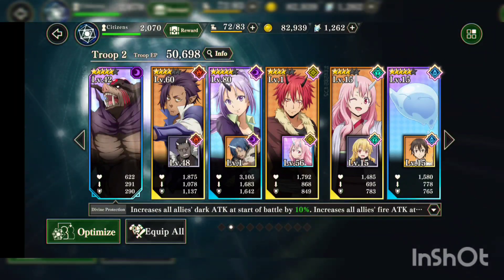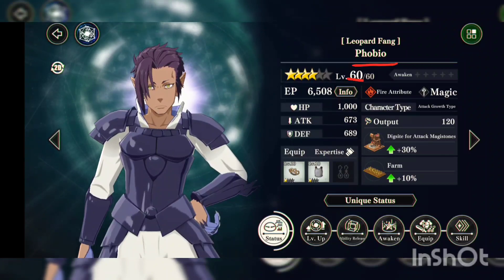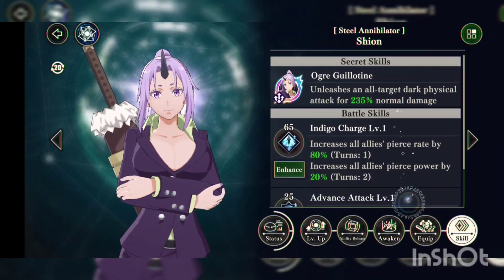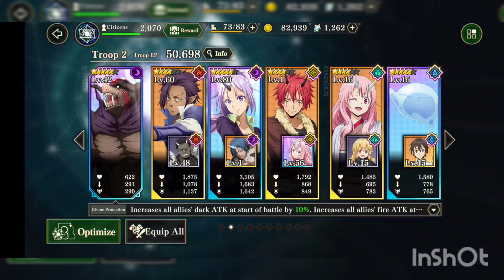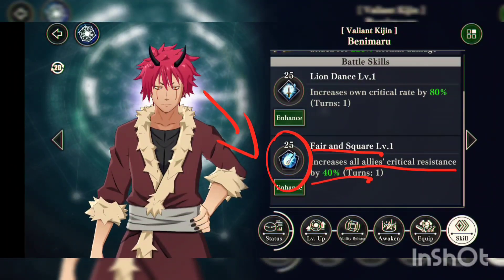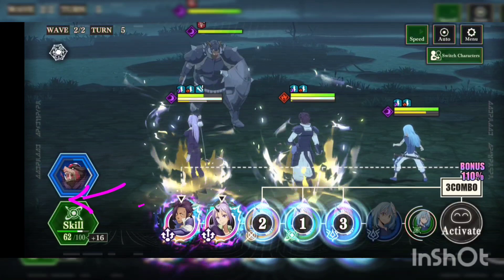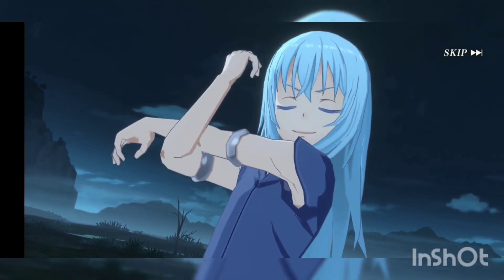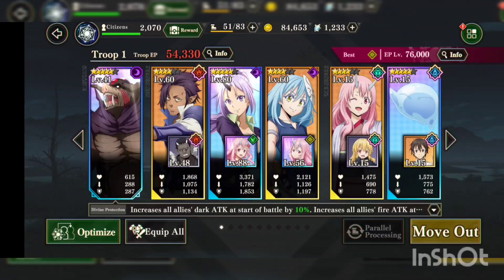Isekai: Slime Memories - Shion Dark Team Build In Action!